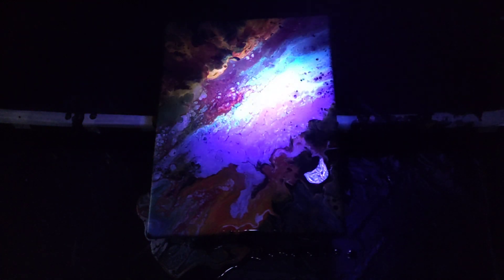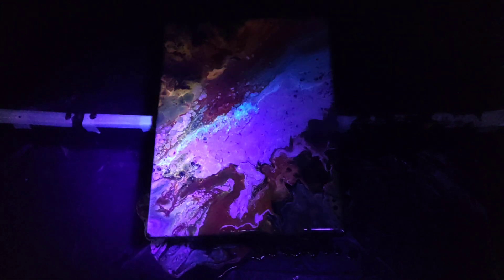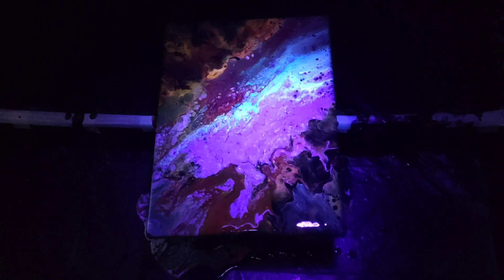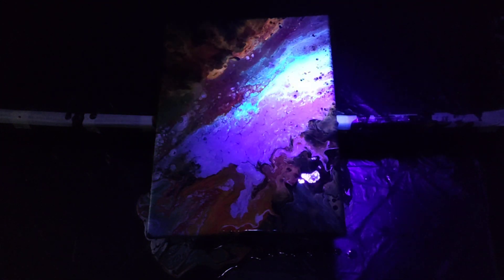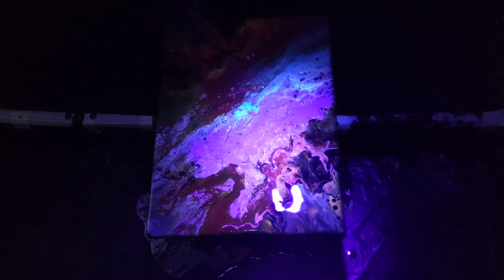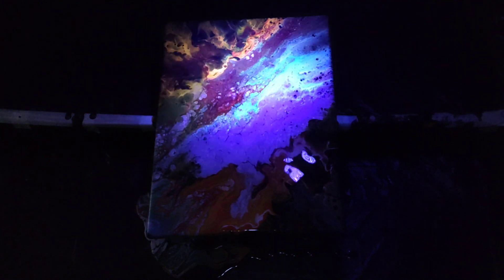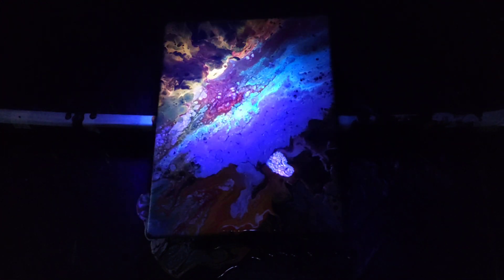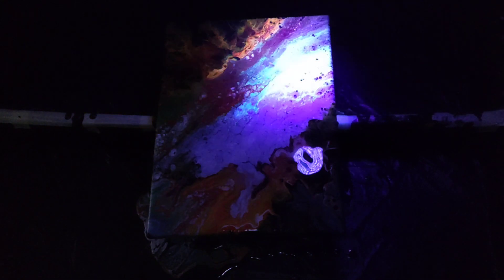Testing Fluorescent Paint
Happy Saturday afternoon everyone! I did an experiment with some fluorescent paint today. Here's the video of my test and my findings. Enjoy!

To see how this piece turns out, join my FB group, Chaos and Order Art by Susan Holt.